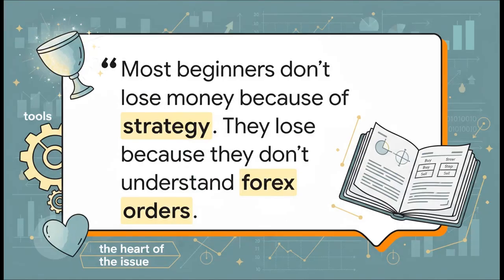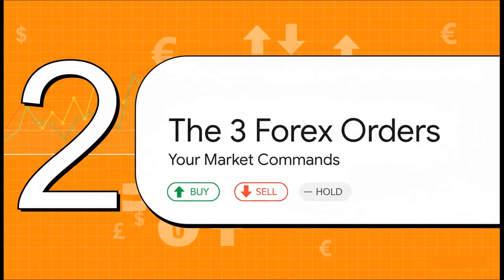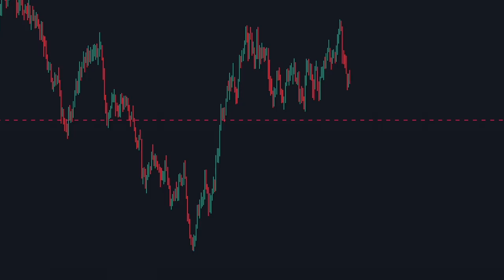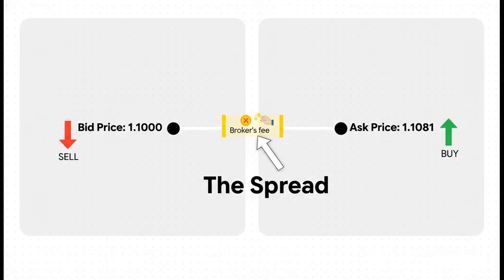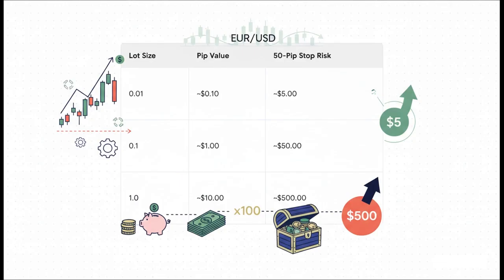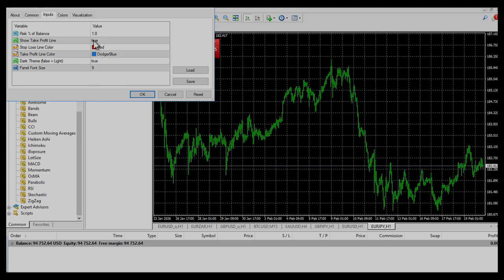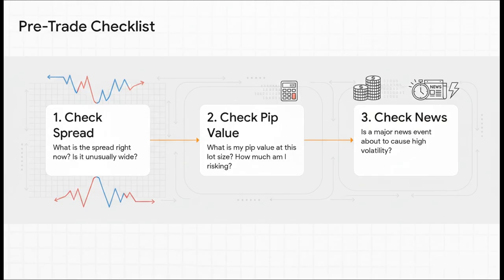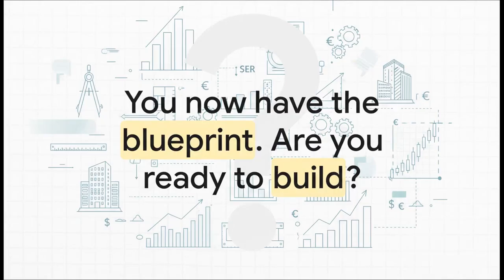How Forex Orders REALLY Work (Beginner Guide) +Free MT4 Lot Size Indicator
Most beginners lose money not because of strategy… but because they don’t fully understand how forex orders actually work.

In this video, we break down:

• What market, limit, and stop orders really do
• How spread in forex quietly affects every trade
• Lot size explained in the simplest way
• The real mechanics behind buy and sell in forex
• The common mistakes that cost beginners money

If you’ve ever placed a trade and wondered why you started negative instantly — this video will clear it up.

📥 Free Lot Size MT4 Indicator

We also created a Lot Size MT4 indicator that automatically calculates the correct lot size based on your risk percentage.

Just set your risk (for example 2%), drag your stop loss level, and the panel shows the correct lot size instantly — no manual math needed.

It also displays the live spread directly on your chart.